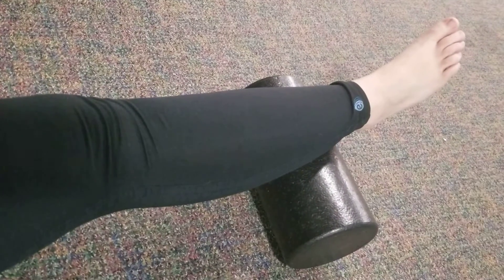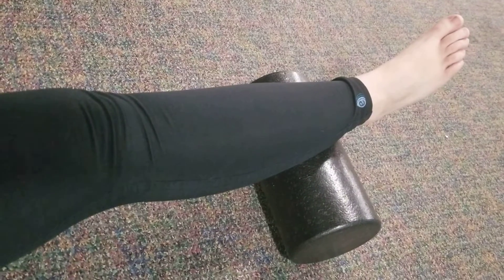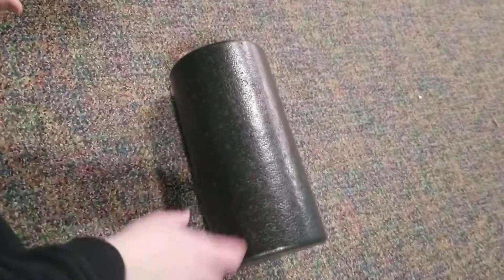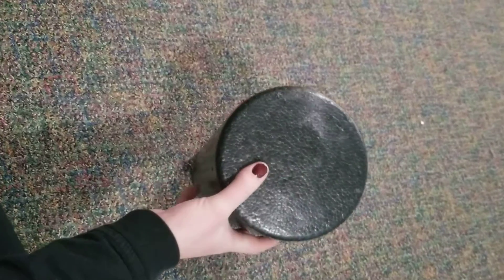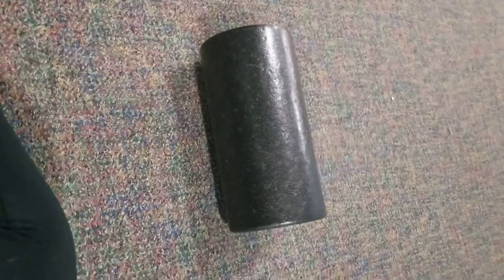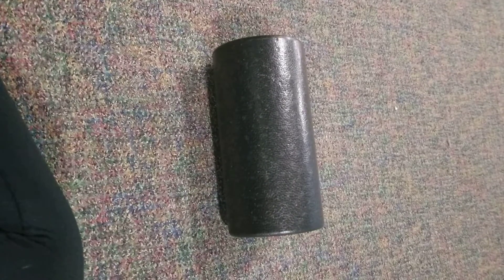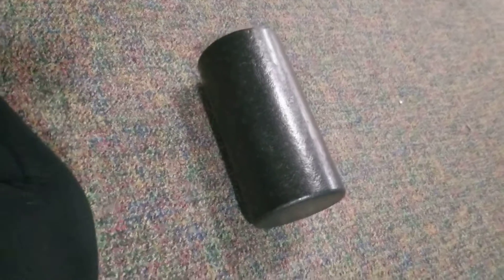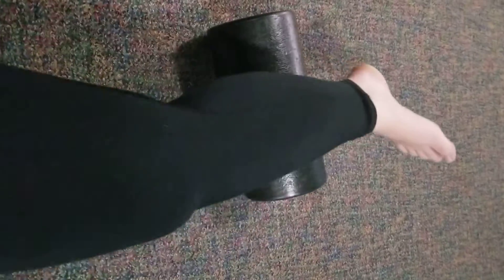How to Foam Roll for Pain in Your Legs, Calves, Achilles or Ankle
Steps to foam roll for pain, soreness, or stiffness in your legs, calves, Achilles or ankle
1. Place the foam roller beneath your ankle or calf
2. Either bend your knee or rotate at the hip targeting the tight or sore area
3. Roll back and forth for 2-10 minutes